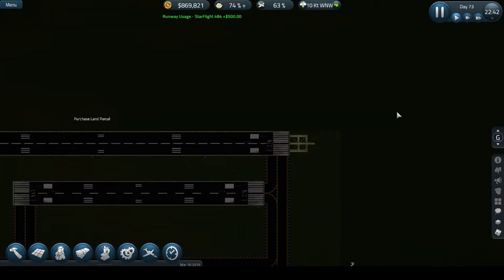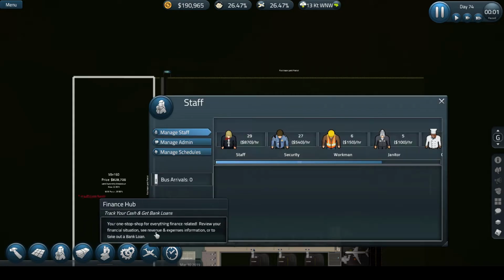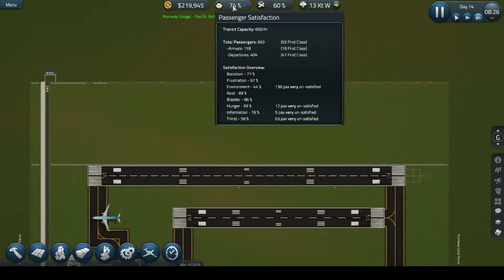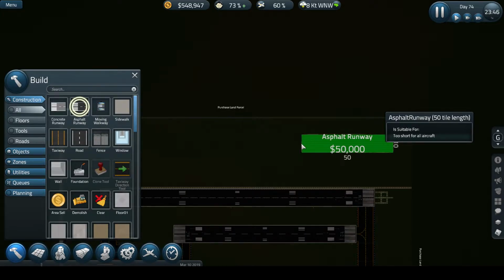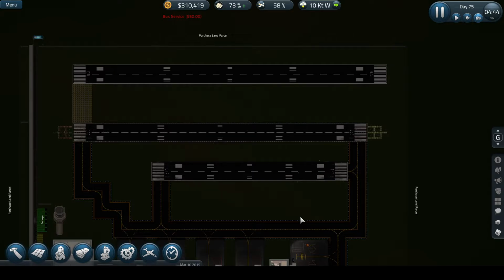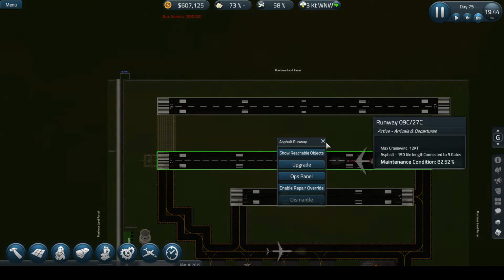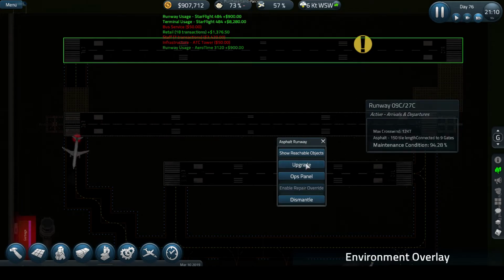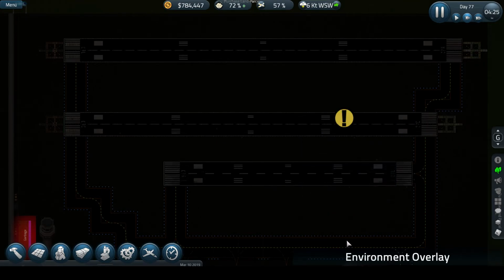SimAirport Ep12: Lots of Hooly Dooly here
I saved up all our pennies (pre decimal guys) to buy some land and then I changed a couple of settings and Hooly Dooly what a difference.  Check these out!